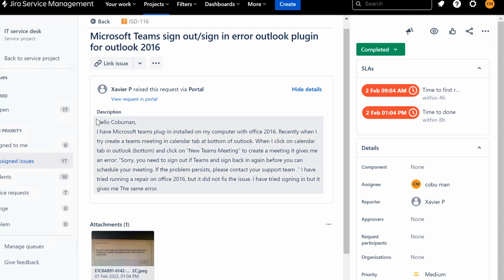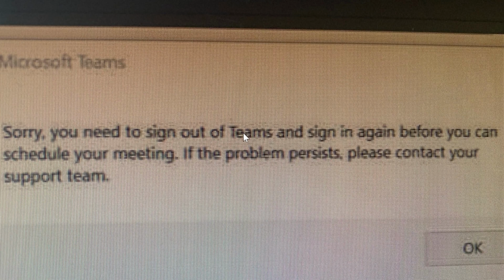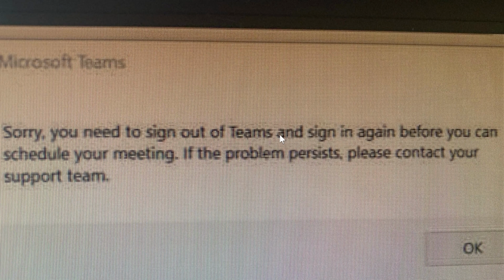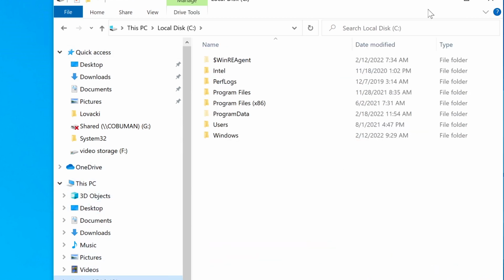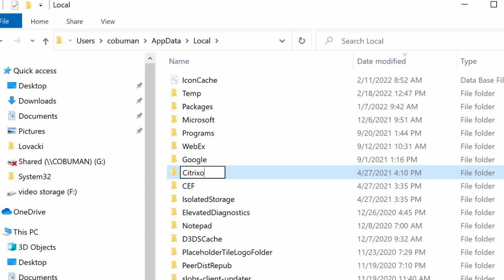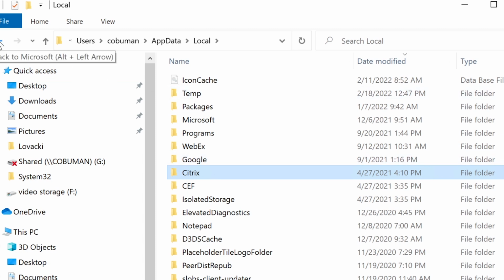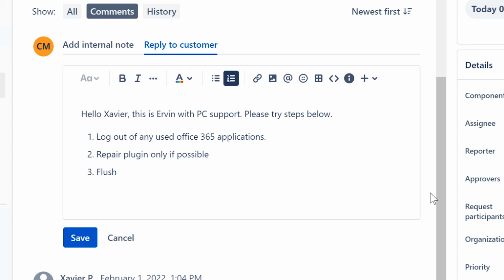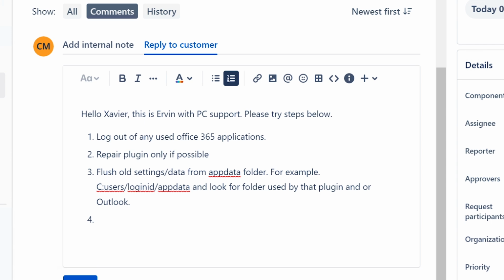Tech Support, Microsoft Teams Plugin Error